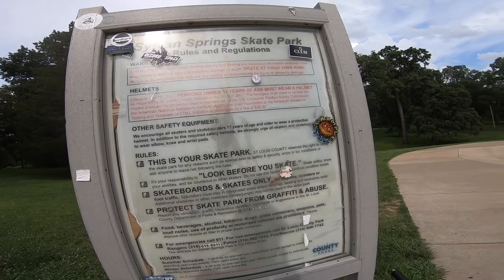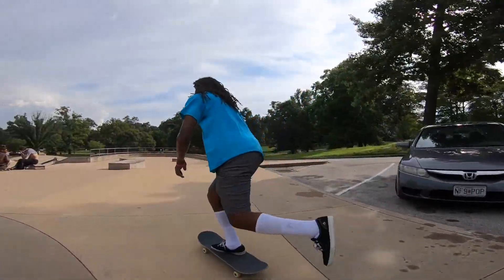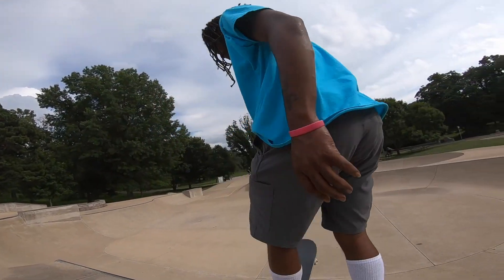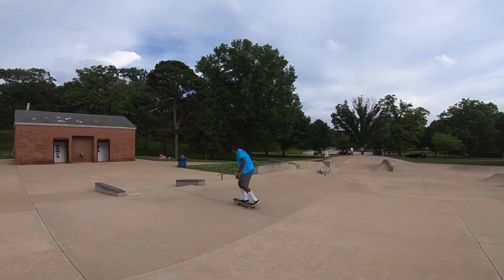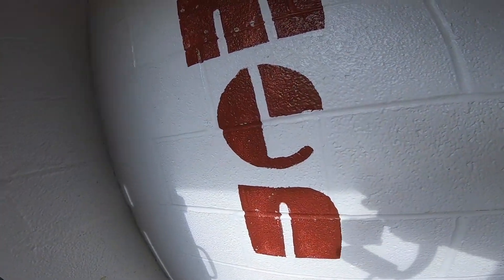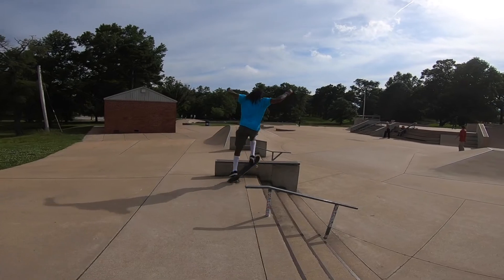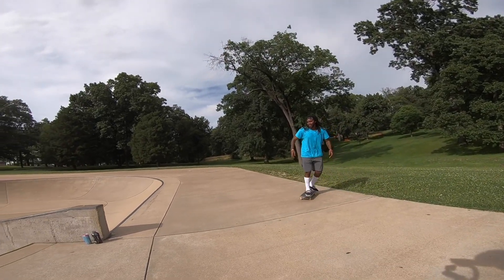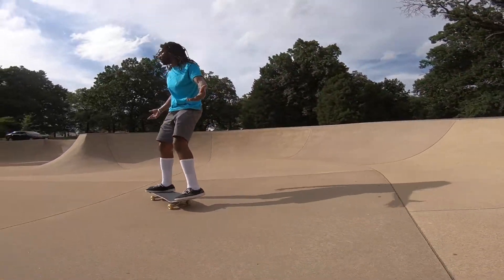SynSkateXlub "In The Park" 002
just south of St.Louis city lies Sylvan Springs skatepark locally known as JB. short for jefferson barracks national cemetery that shares the same park. TEAM ryder Skate Hard gives us a lil tour showing off the obstacles and much more .